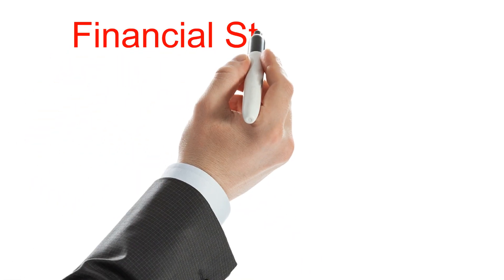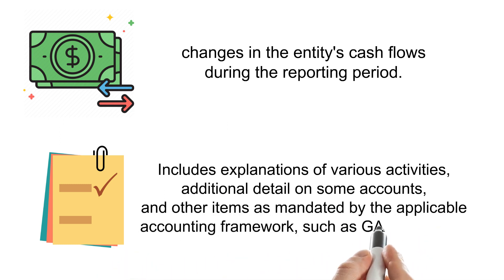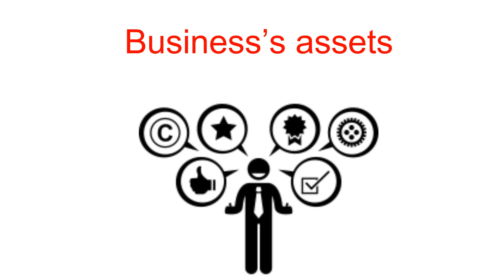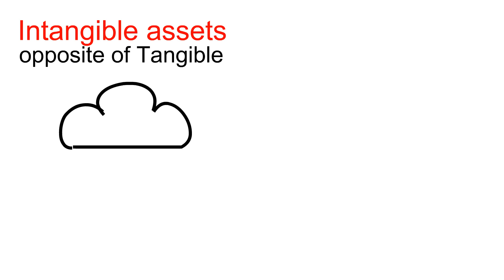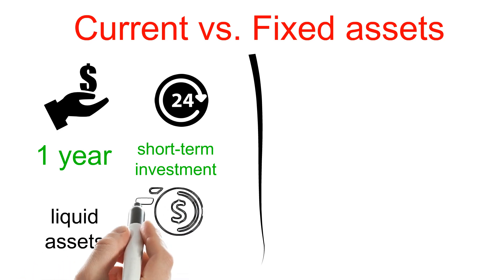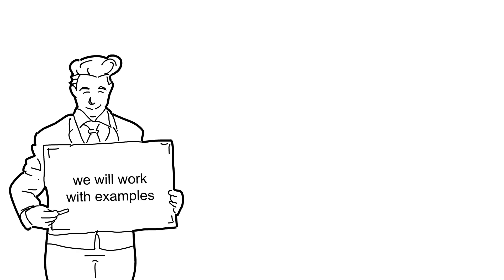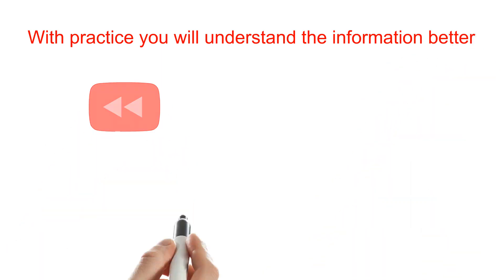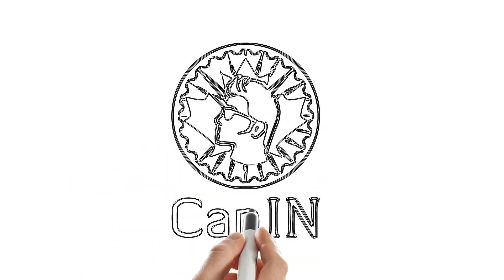MBA 101: Financial Management - Financial Statement - Balance Sheet - Assets & Owners Equity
In this video we will look at reviewing the firm’s financial statements, including the income statement, balance sheet and cash flow statement.
The focus of this video is to understand:
Financial Equation which is Assets = Liabilities + Owners Equity
Assets
Owners Equity

Financial Management Principles and Application by Titman et al.